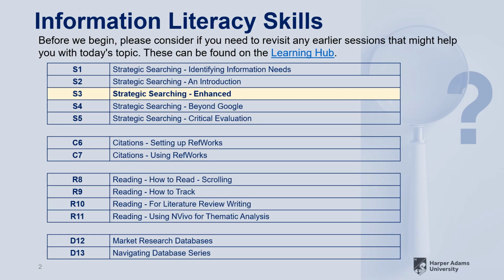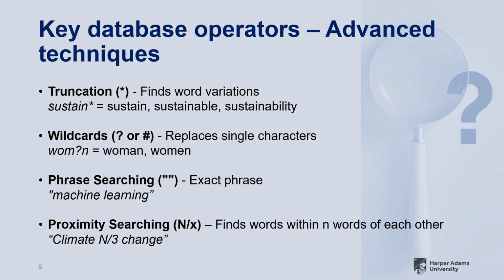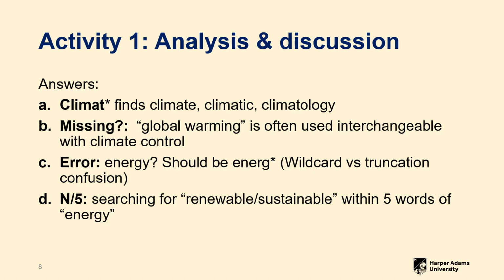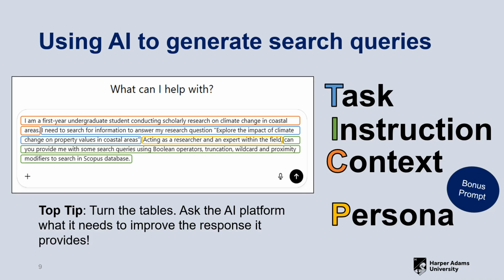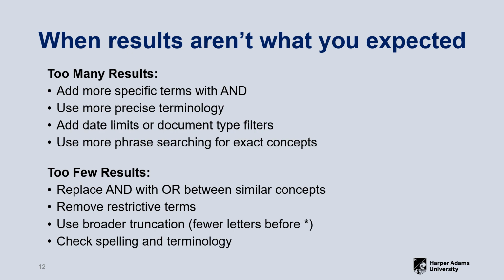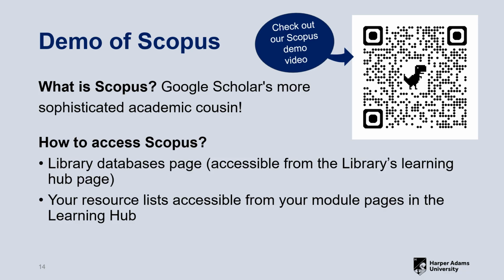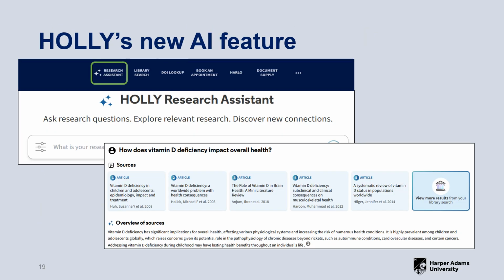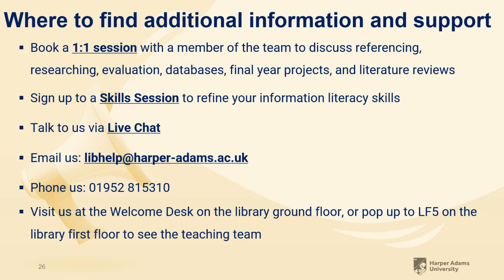S3 Strategic searching enhanced video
This video introduces enhanced strategic searching techniques to help you find high-quality academic resources more efficiently. You'll learn how to use advanced search tools, AI, and library databases to improve the relevance and effectiveness of your research.